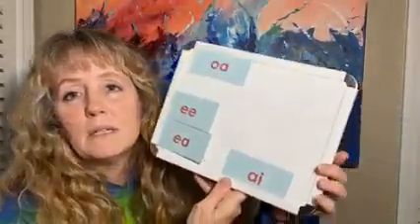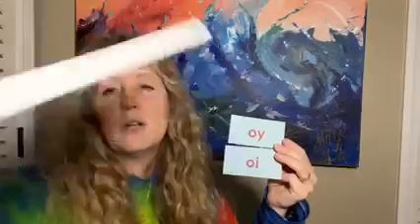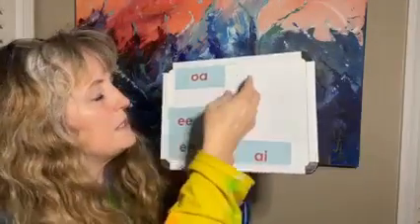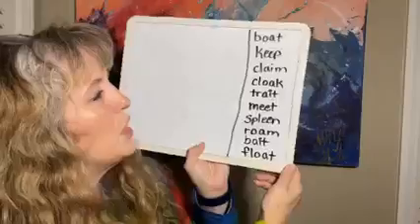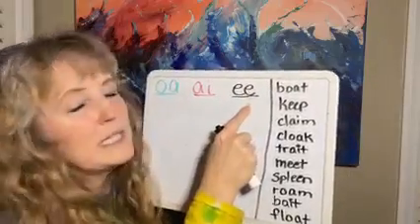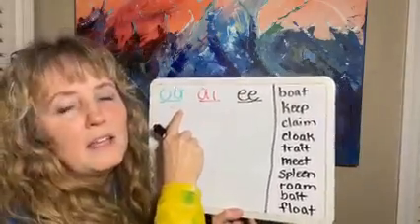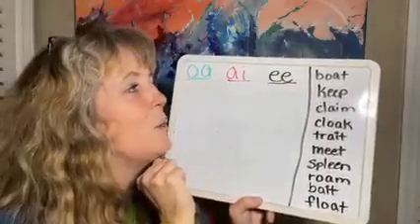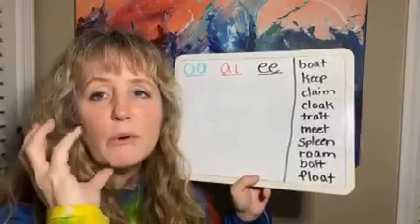Spelling Hacks: Using Color to Lock Spelling Patterns in the Brain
Color coding is a valuable tool in teaching vowel teams. It simplifies the learning process, provides immediate feedback, and helps encode spelling rules in the brain. By integrating this method into your teaching, you can enhance your students' decoding and spelling skills effectively.

A love for teaching reading and Covid brought Rosemary Gin (Vancouver, BC) and Shari Jensen (Nashville, Tennessee) together to form Confident Kids Academy. Their extensive experience teaching reading and supporting parents of kids with learning challenges and gifting is a breath of fresh air for families looking for a unique, tailored approach to teaching children to read.

Their programs help kids learn to read from a foundation of joy, celebrating each micro-step toward reading mastery.